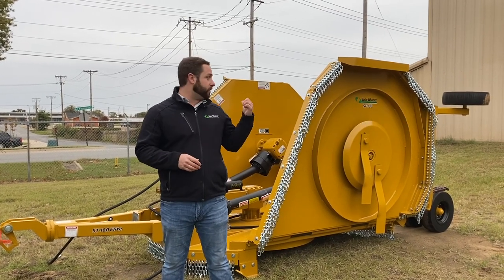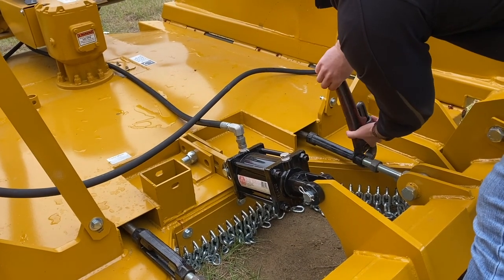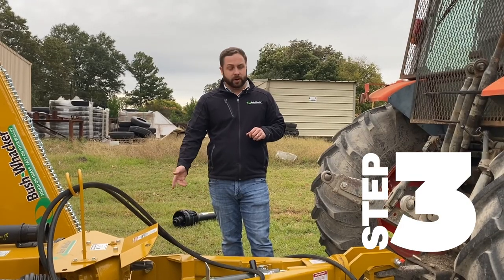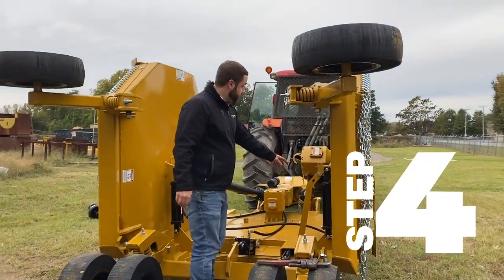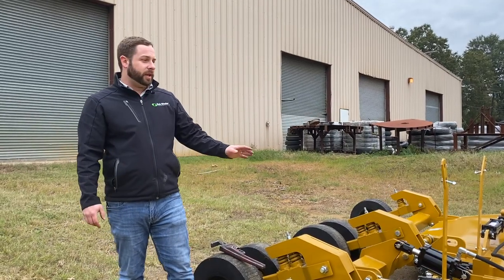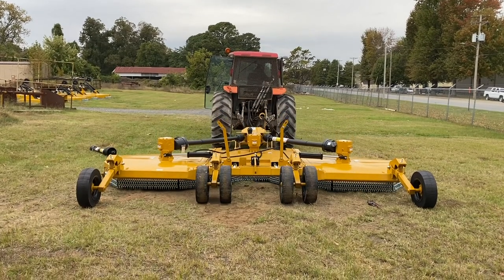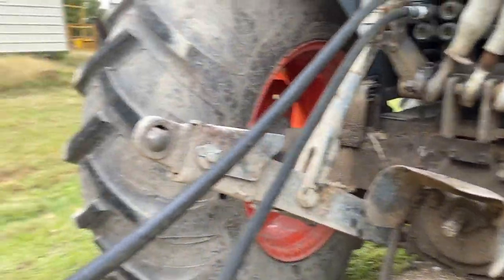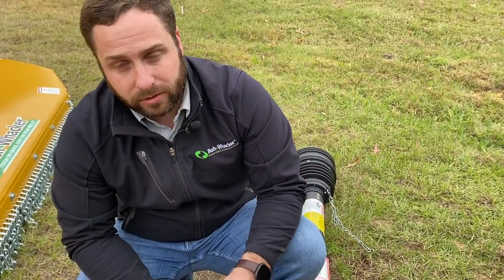How to Set-Up the ST-180 and other Flex-Wing Cutters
Learn how to have your rotary cutter ready for a clean cut with Thomas from Bush-Whacker!